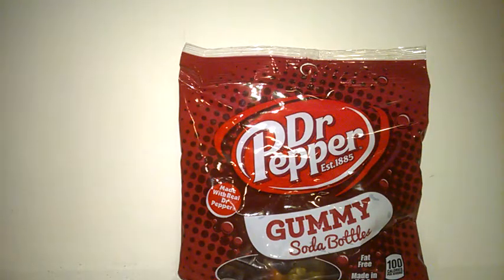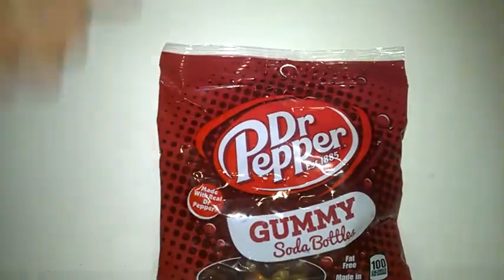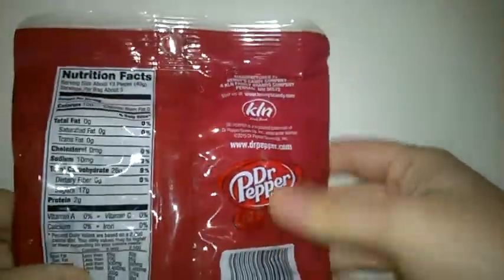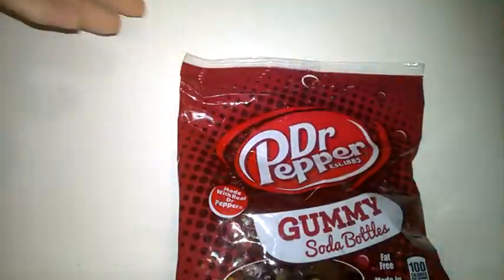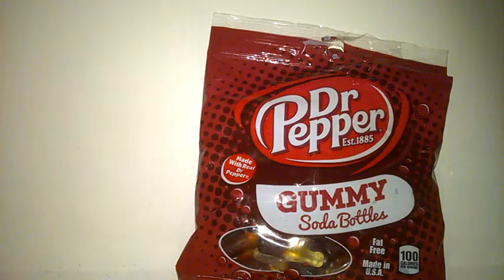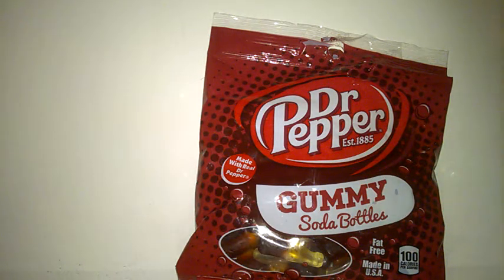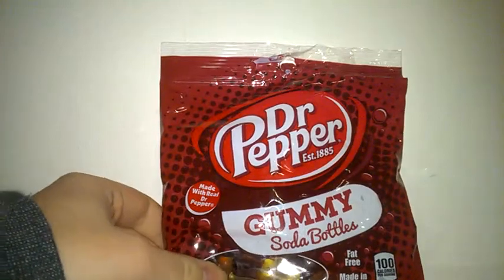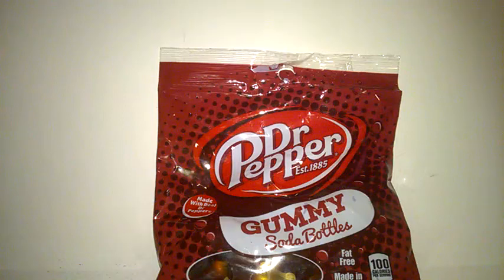Dr Pepper - Gummy Soda Bottles | REVIEW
Watch the shocking review